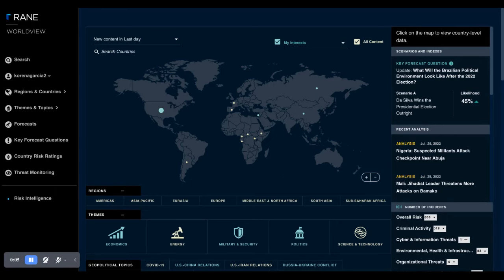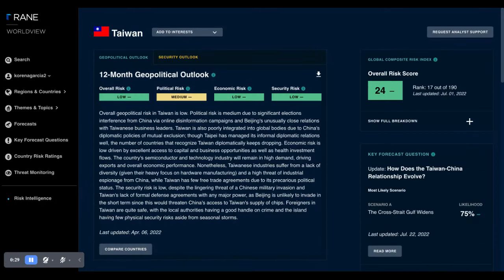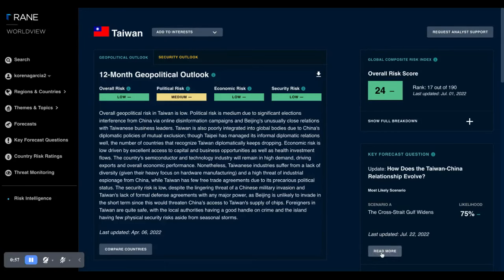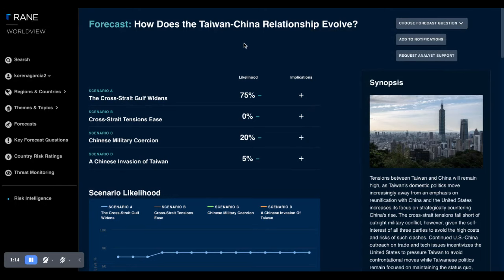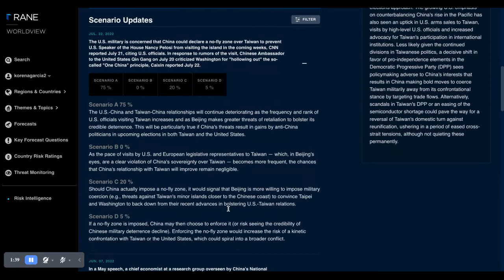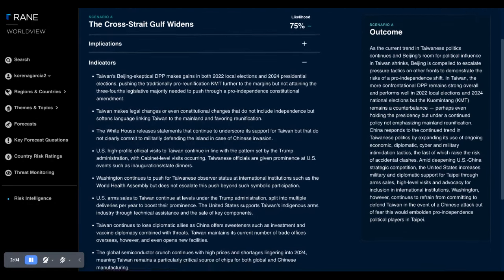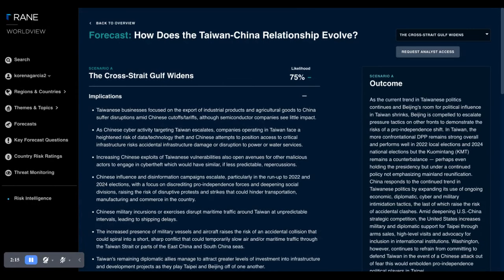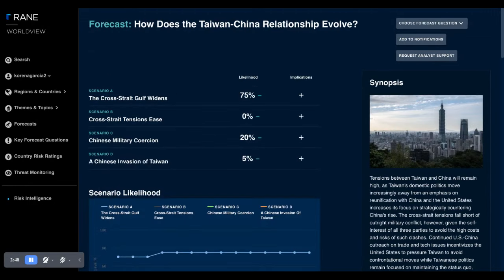RANE Worldview Enterprise Forecasting & Scenario Planning Support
RANE (Risk Assistance Network + Exchange), is a global risk intelligence company that provides risk and security professionals with access to critical insights, analysis and support, enabling them to better anticipate, monitor and respond to emerging risks and threats. Join the millions who are tapping into the collective wisdom of the world’s largest community of risk and business professionals.